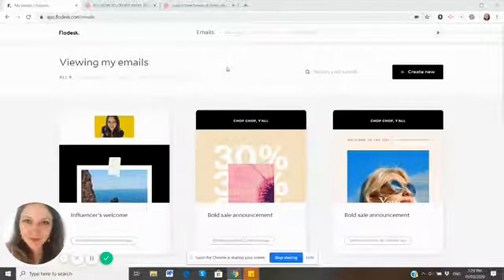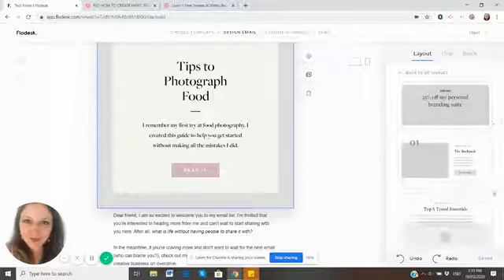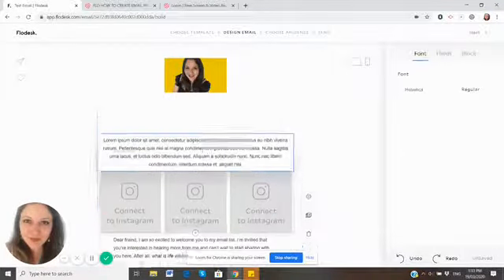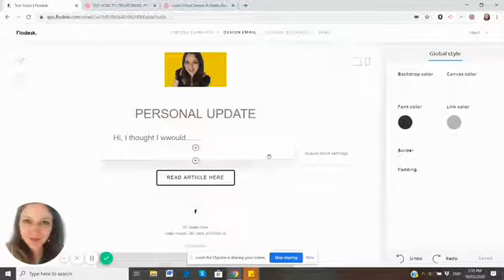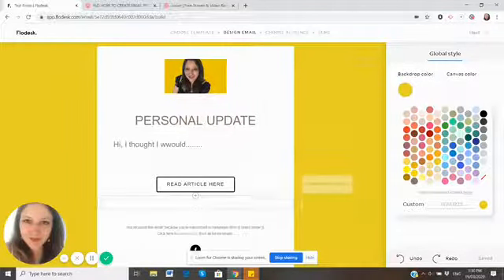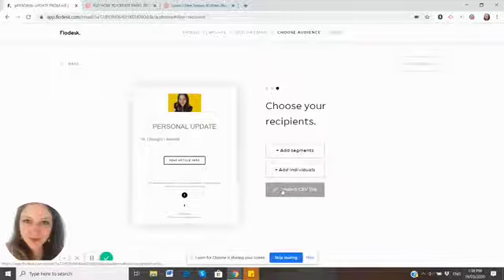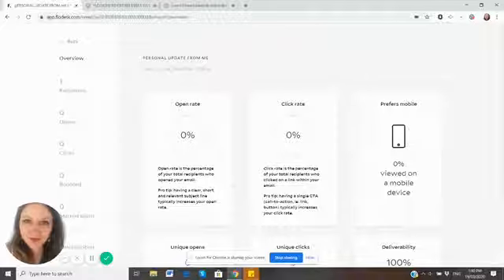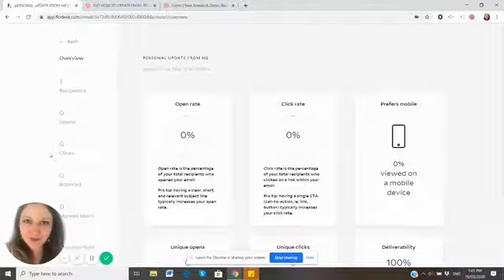FLODESK Tutorial: How to Make an Email from Scratch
Natalia Kuna is a Psychic Medium, Energy Healer & Founder of Spiritual Academy, Online school for Learning.